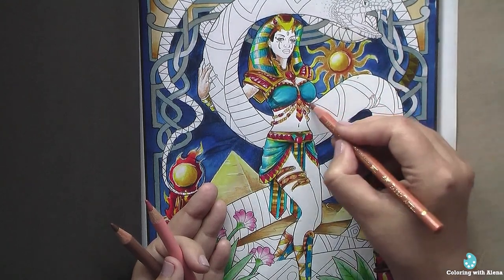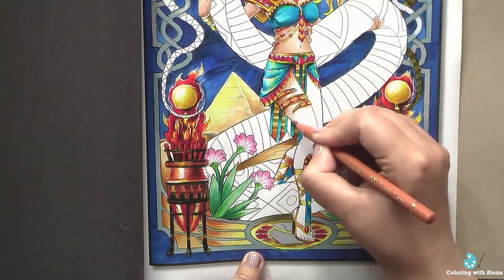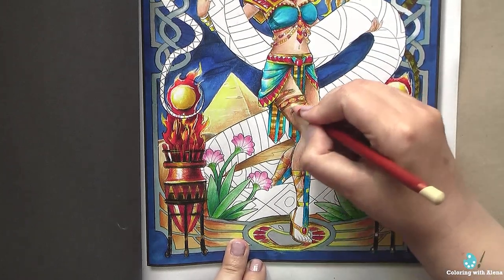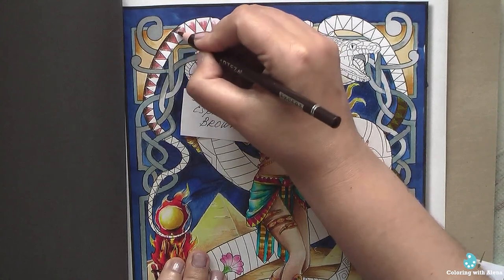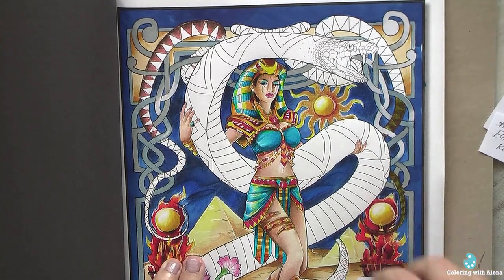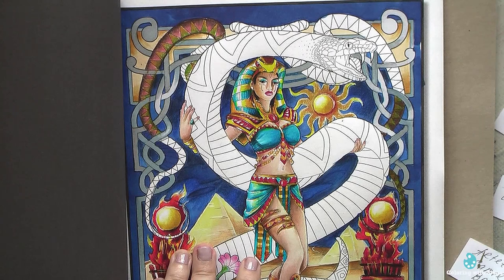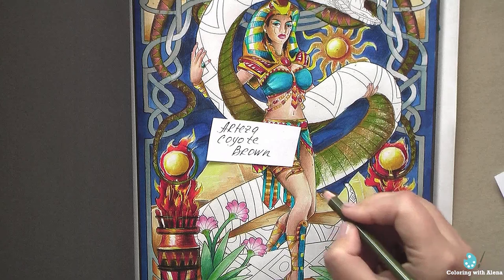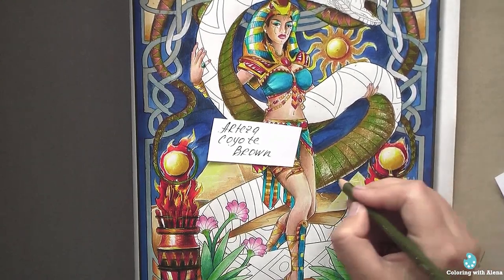'Creative Crisis' TAG (PART 3) + Coloring JadeSummer 'Art Nouveau' Isis and snake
Art Nouveau: An Adult Coloring Book with Fantasy Women, Mythical Creatures (Amazon USA) (Amazon FR) (Amazon UK) (Amazon DE)
Soucolor 180-Color Artist Colored Pencils Set
Arrtx ALP 80 Colors Alcohol Art Markers Set
Arteza Professional Colored Pencils, Set of 120 Colors
STAR-JOY 120 Colored Pencils